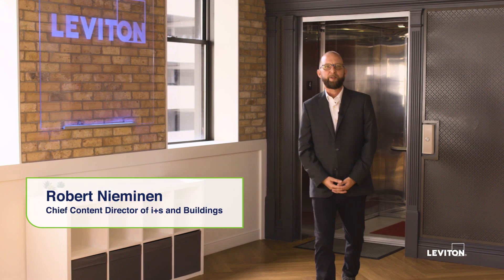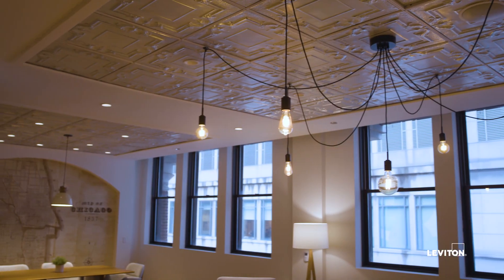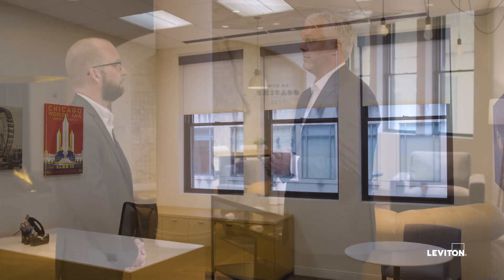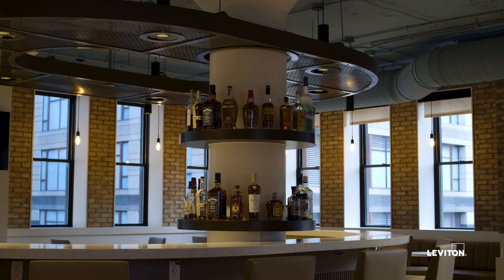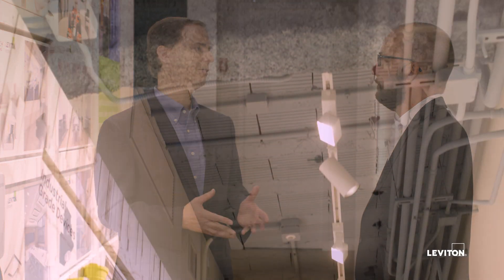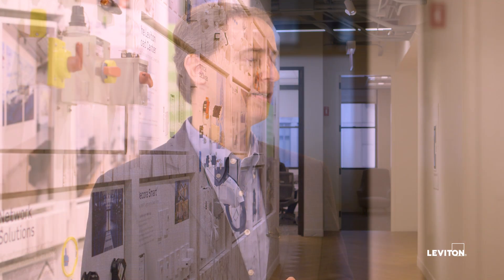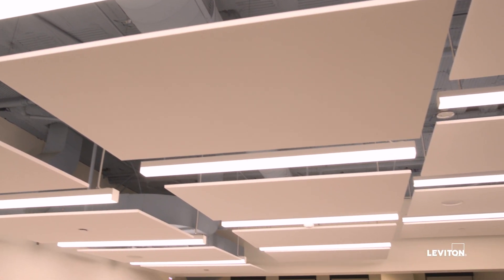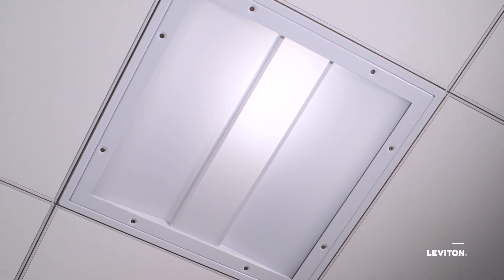Tour Leviton LED Lighting & Control Solutions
Experience Leviton LED lighting and control solutions as the team discusses products and design considerations for commercial environments. Leviton delivers a full portfolio of flexible and scalable LED lighting and controls.

Solve the lighting needs for the different spaces in healthcare, retail, grocery, education, office, restaurant, and hospitality applications with Leviton. From designing human-centric spaces for human health and well-being to creating aesthetic spaces that serve multiple purposes or meeting energy code requirements and standards for energy efficiency. Leviton offers various options to ensure that all areas complement each other on a project.

Leviton develops solutions that are easy for engineers to specify and multiple options for lighting designers to choose from to solve the needs of different spaces. Leviton also engineers products that are easy for contractors to install and easy for the end user to use. Leviton delivers all this and much more to support and service customer needs.

Partner with Leviton for all your spec-ready and code compliant LED lighting and controls.

For more information on Leviton commercial lighting controls, Birchwood Lighting, ConTech Lighting, Intense Lighting, and Viscor,